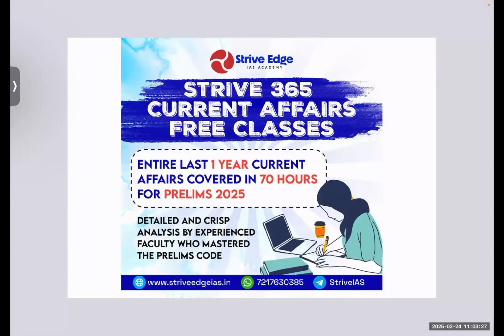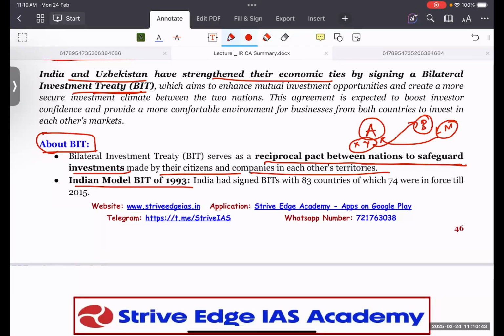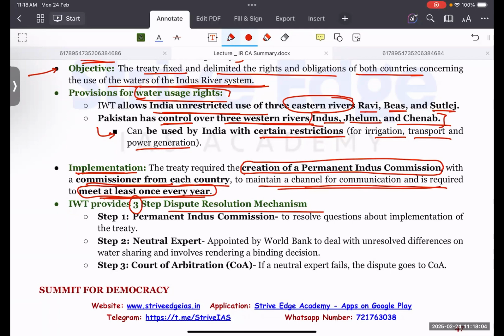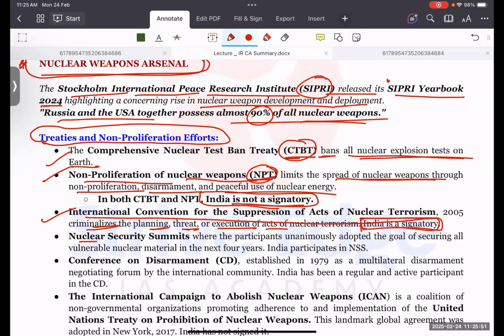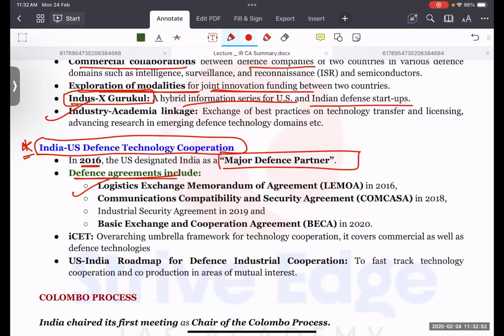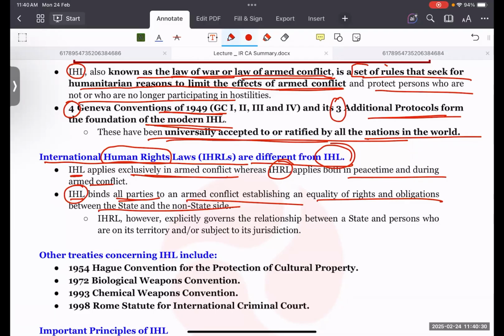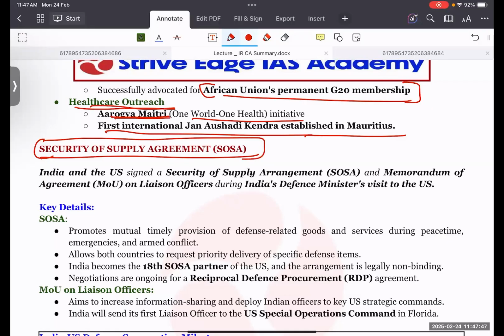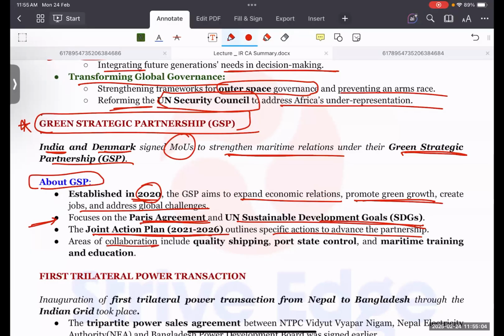Current Affairs For UPSC | Class 4 | International Relations Explained | UPSC 2025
📚 STRIVE 365 - Free UPSC Prelims 2025 Current Affairs Masterclass!

Learn from UPSC Interview Appeared Faculty - Now Live on YouTube!

70 Hours of Power-Packed Knowledge

🔴Complete 18 Months Current Affairs Analysis
🔴 High-Probability Topics
🔴 Topper's Strategy
🔴 Daily Mock Questions

🎯 What Makes Us Different:

✅Direct Guidance from Interview-Experienced Mentors
✅Free Study Materials
✅Daily Updates on Current Events

Quality UPSC preparation doesn't always need to be expensive. Join STRIVE 365 and begin your journey to success!